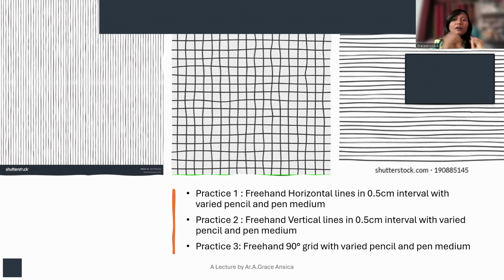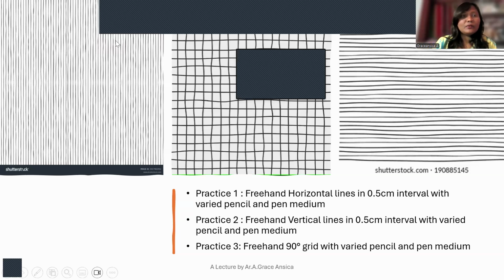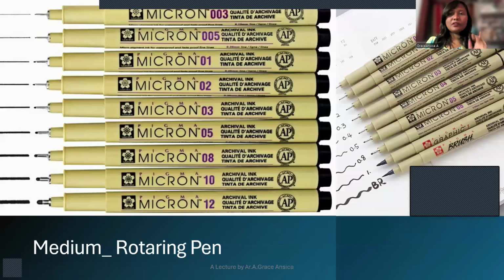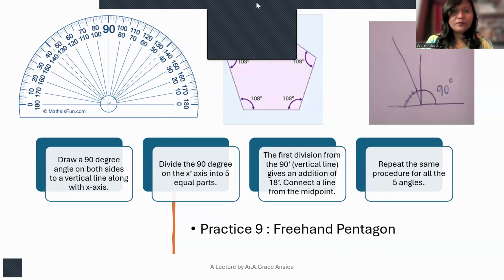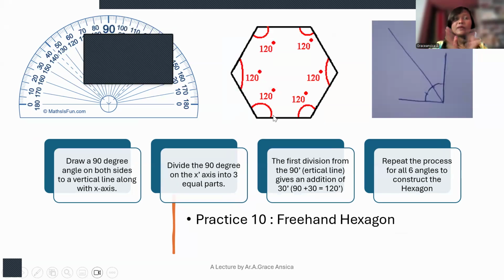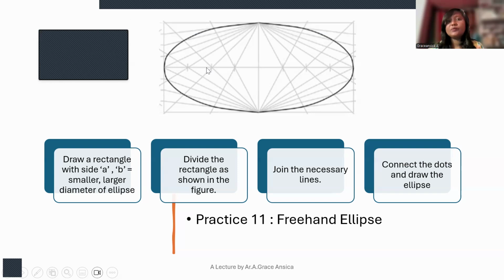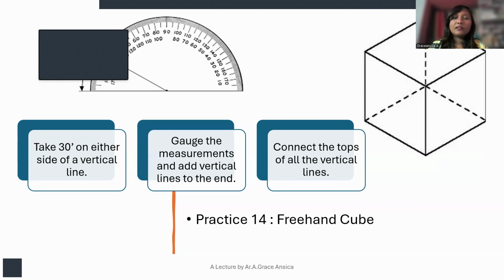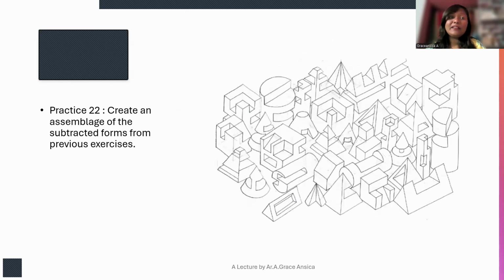Basic Design_Practice Exercises overview